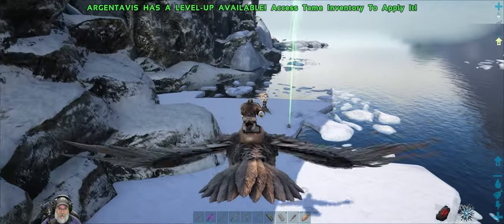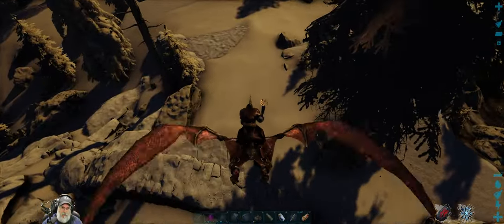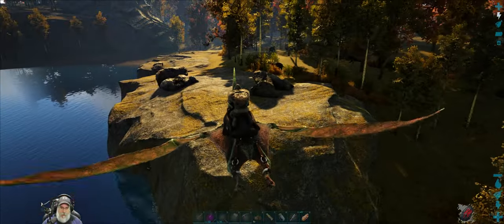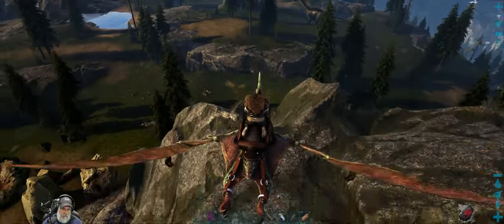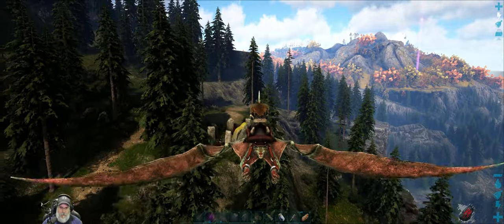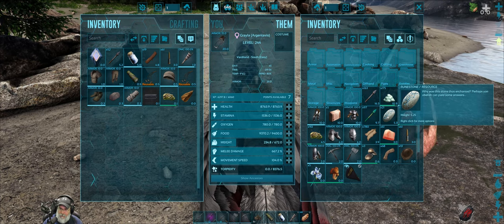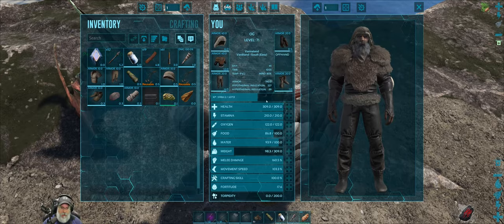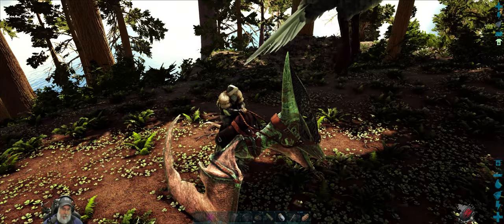Ark Fjordur Map | E8 Exploring the Map Part 2